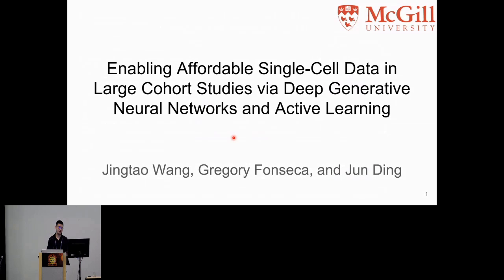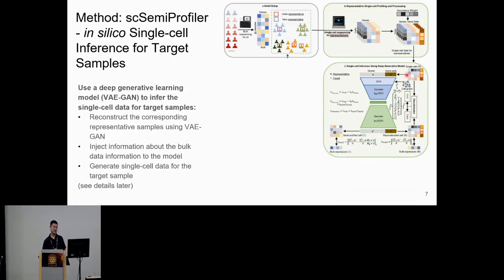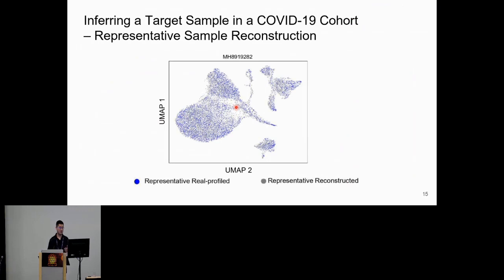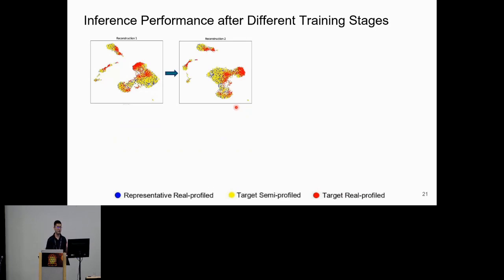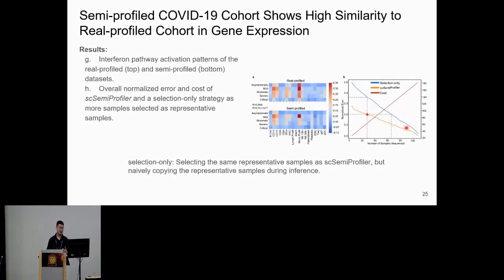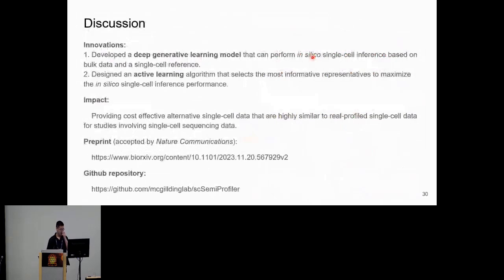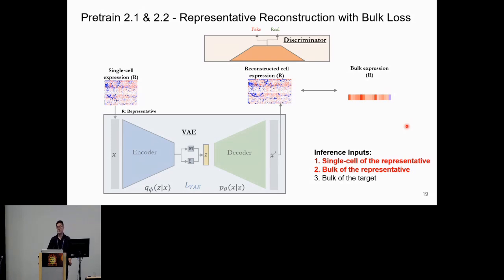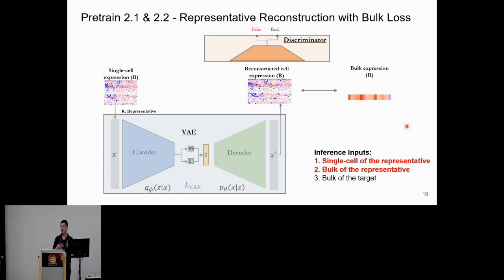Enabling Affordable Single-Cell Data in Large Cohort... - Jingtao Wang - GenCompBio - ISMB 2024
Enabling Affordable Single-Cell Data in Large Cohort Studies via Deep Generative Neural Networks and Active Learning - Jingtao Wang - General Computational Biology - ISMB 2024